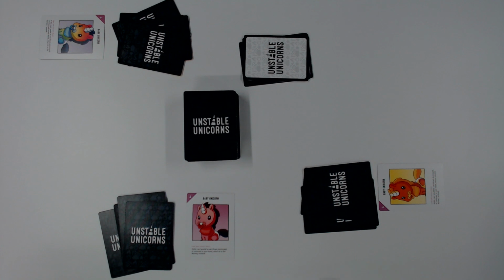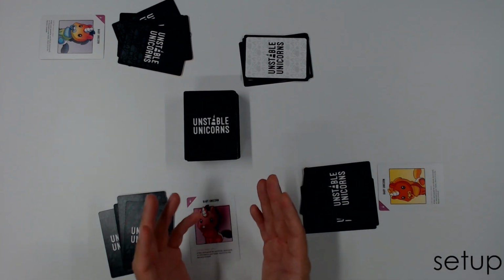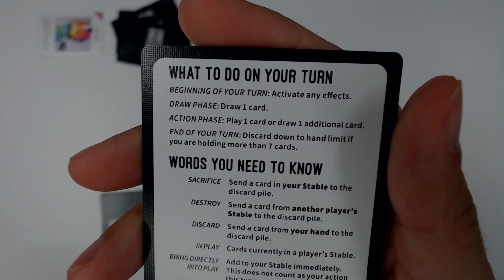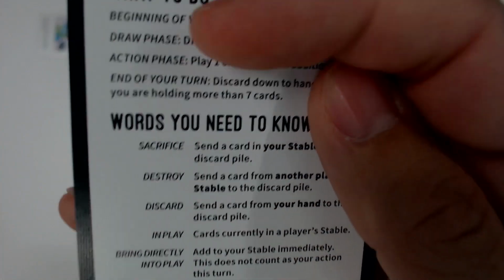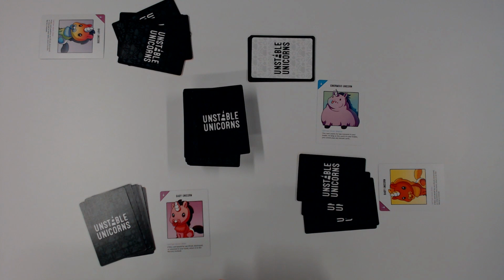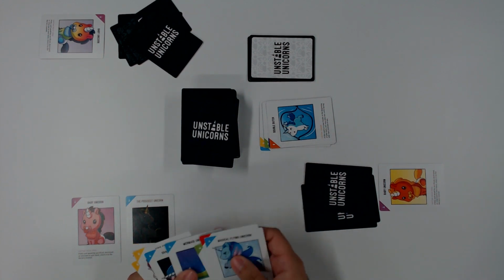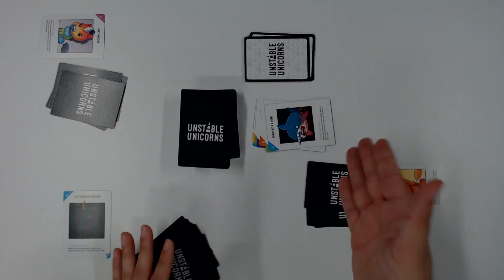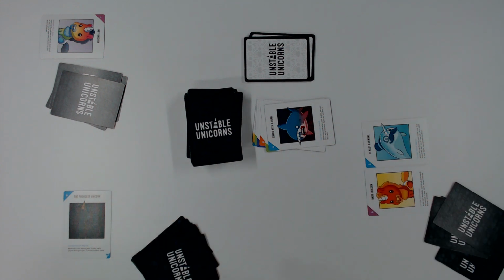Unstable Unicorns | How to Play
How to play the card attacking game, Unstable Unicorns.

Start: 0:00
Intro: 0:07
Setup: 1:01
Playing Turns: 7:22
Afterthoughts: 13:42